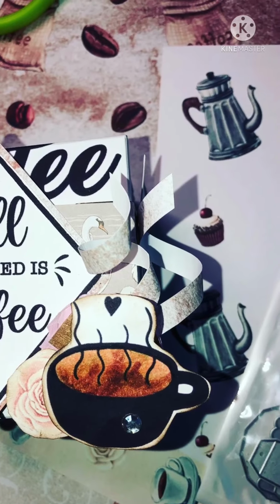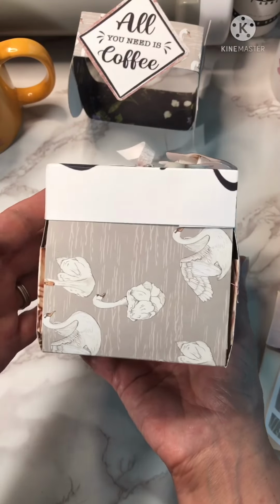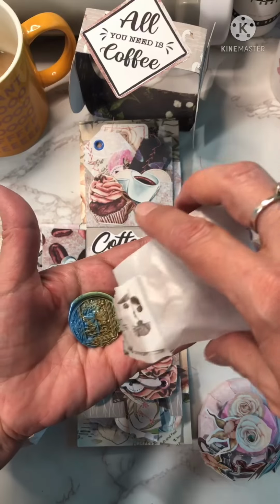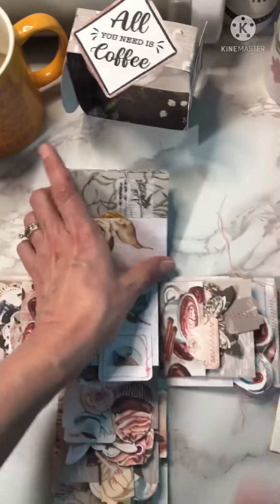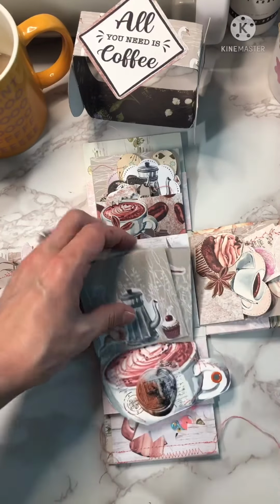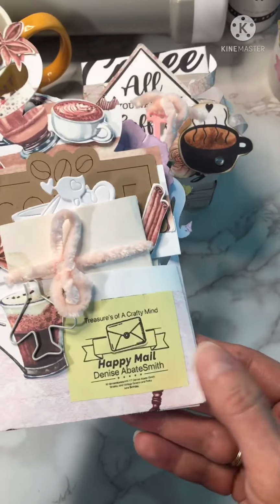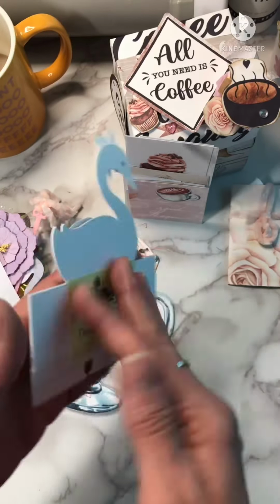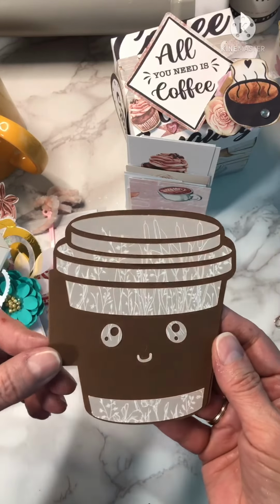Outgoing Swap For Jennifer Lantz a_country_twinkle IG mini explosion box swap BBzKraftZ group swap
Mini Explosion Box Swap hosted by bbzkraftz
This video is also a short tutorial on how to make an quick Ticket using your regular ole paper hole puncher
Please watch the whole video so you don’t miss it
Tutorial is originally from
septeria18 YouTube Tutorial
Not septeria19 Apologies for miss stating Sandy’s Fabulous YouTube Channel